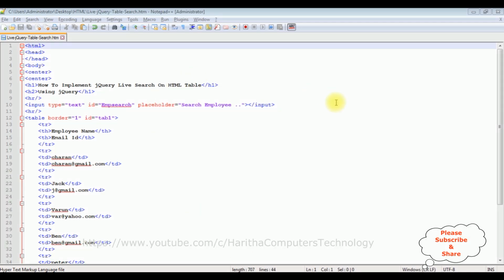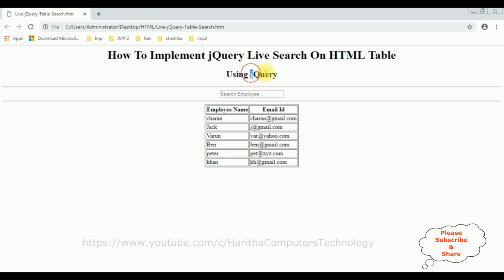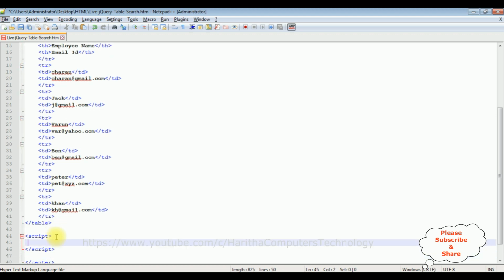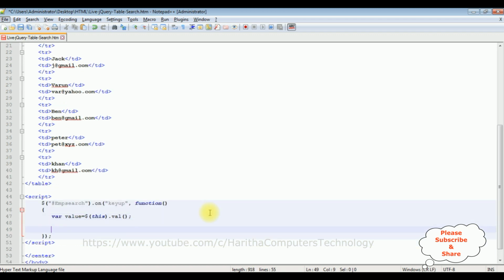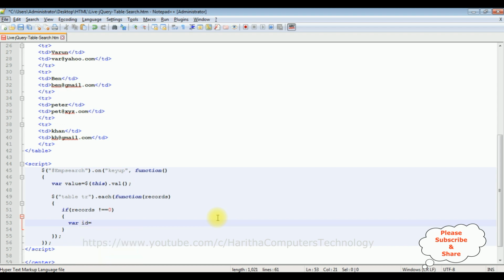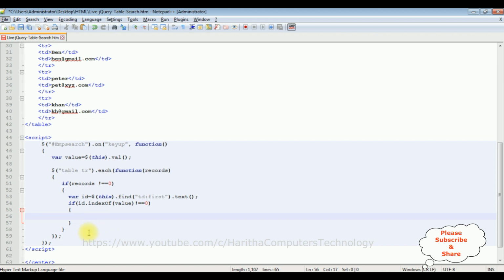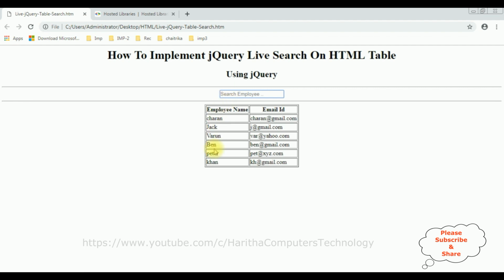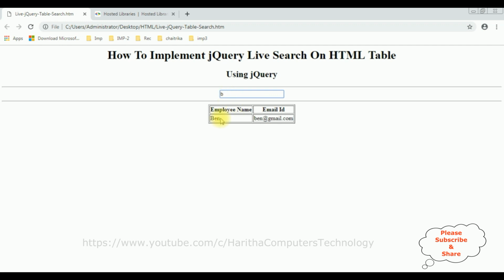Ajax Live Data Search Using jQuery 3.3.1 In HTML Table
implementing live search functionality on html table using jquery